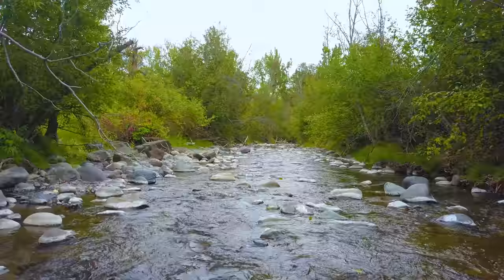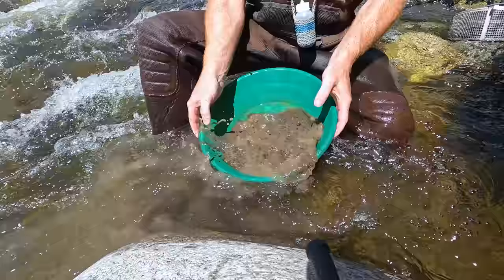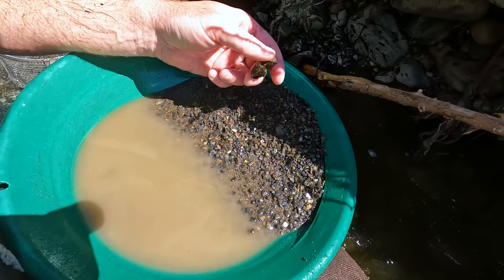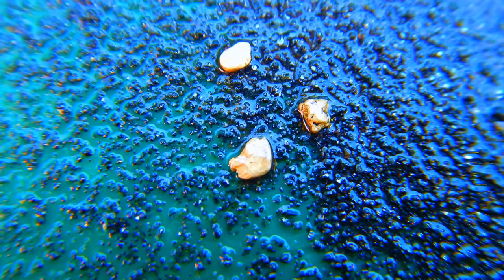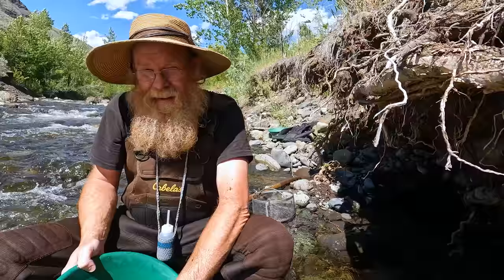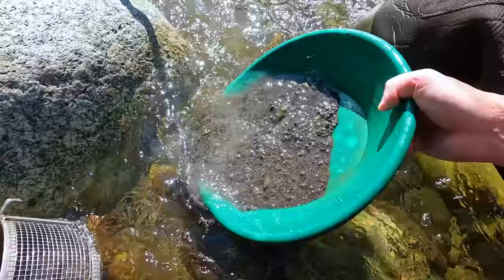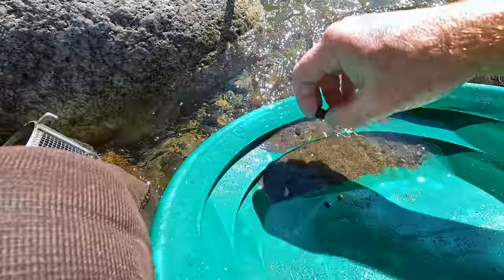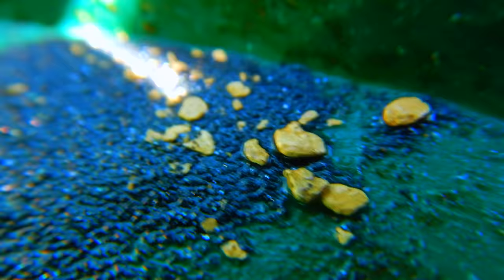Nice gold for 2 hours gold panning!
Had 2 hours to kill in Kamloops, BC, Canada.  So I thought I would head over to Tranquille creek a great little public gold panning area and see how much gold I could get in a couple hours.  It was not the biggest haul of gold I have ever had, but not too shabby for just having a pleasant day relaxing at the creek.